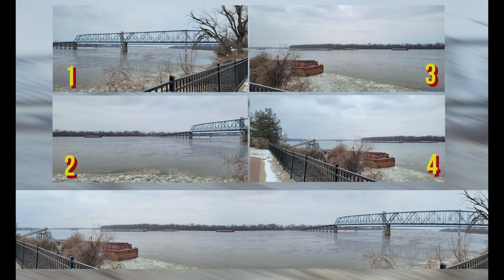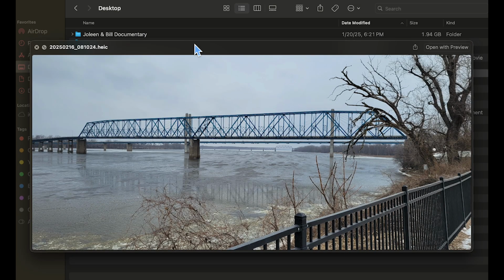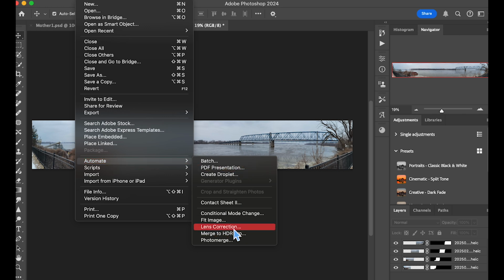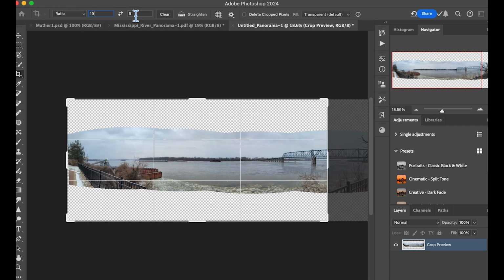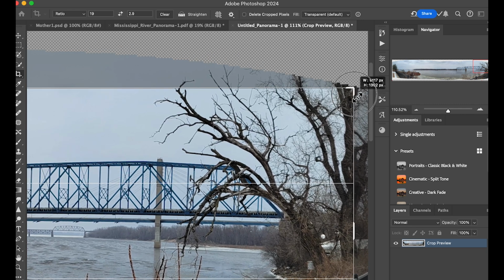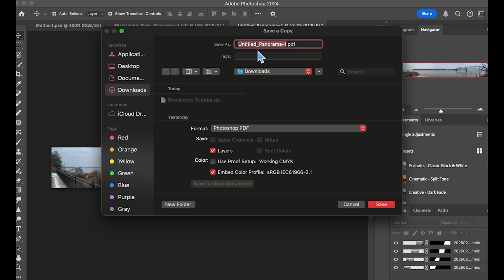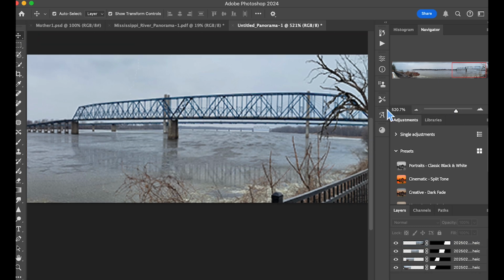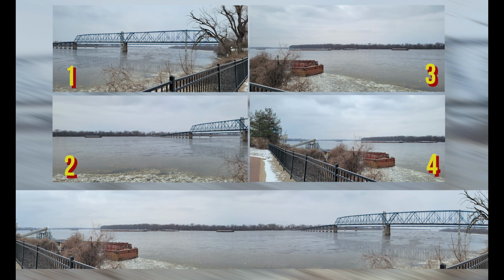Photoshop Photomerge Explained: Blend & Merge Images Automatically!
Want to stitch multiple images seamlessly in Photoshop?
In this tutorial, I’ll show you how to use Adobe Photoshop’s File-Automate-Photomerge tool to automatically blend photos, create panoramas, and merge multiple images in just a few clicks!
In This Video, You’ll Learn:
*How to open Photomerge option and load multiple images
 *The best layout settings for different types of images
 *How to blend images
 *Pro tips for exporting high-quality final images
Timestamps:
 0:18 Where can I get your files to download and practice?
 0:30 Before & After
 0:53 Taking photos for the Photomerge technique
 3:21 Photoshop is already open with a different photo, then File-Automate-
          Photomerge
 4:20 How to Crop the Photomerge
 7:17 Saving a large 10 foot by 1 1/2 foot print
 8:48 Saving for a Banner for a website at 1000 pixels by 153 pixels
10:40 Before & After